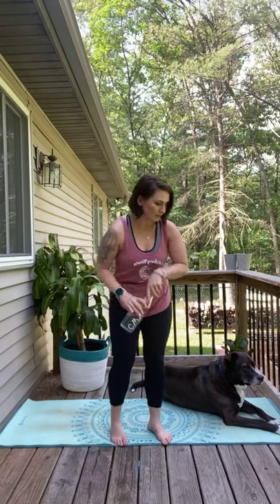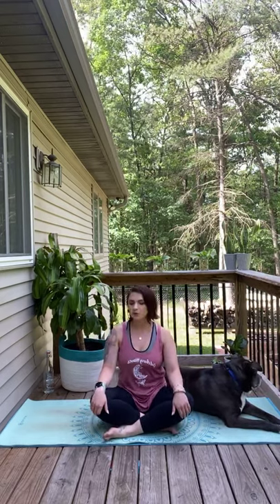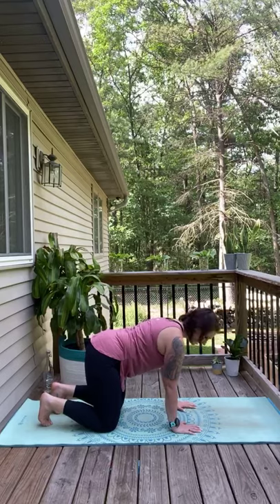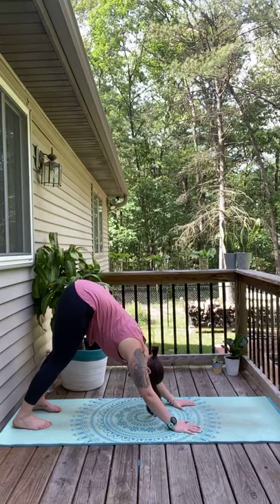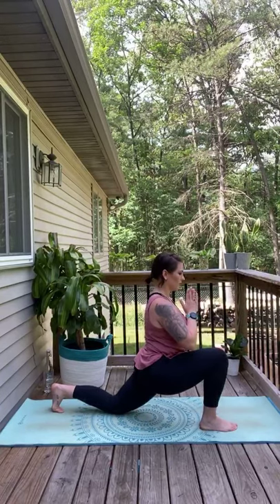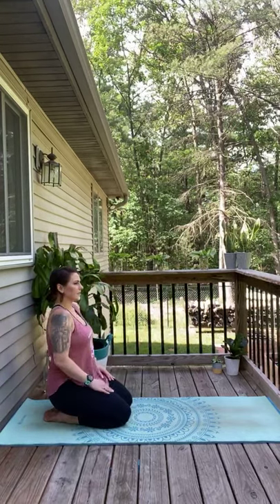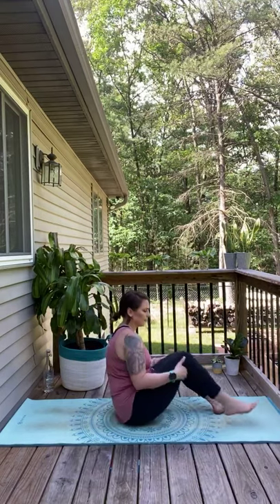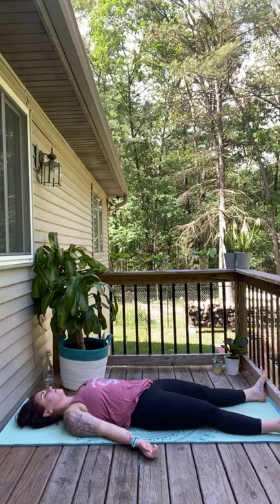Yoga for Beginners // Chest Opening // Upper Body Relief // Catching Waves Yoga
Today's session is great for beginners due to it's simple clear instructions and the option of tons of modifications! This vinyasa yoga is great to help relieve upper body pain by opening up the thoracic spine!

As always this is Thoracic Outlet Syndrome (TOS) friendly. Having this condition means that I am always mindful not to cause a flareup! That being said, we are all at different spots on your journey so MODIFY, MODIFY, MODIFY!

LIVE YOGA?

Namaste
Leslie